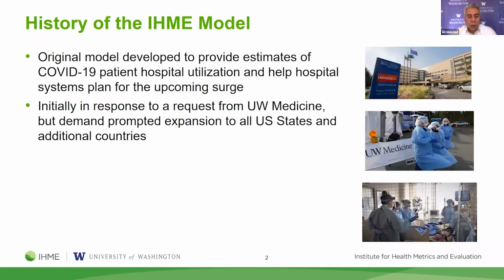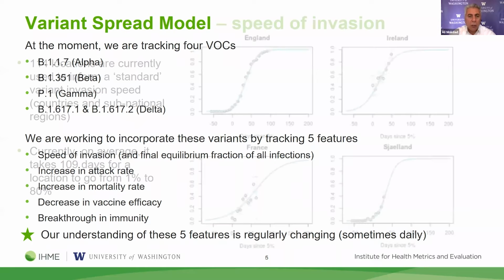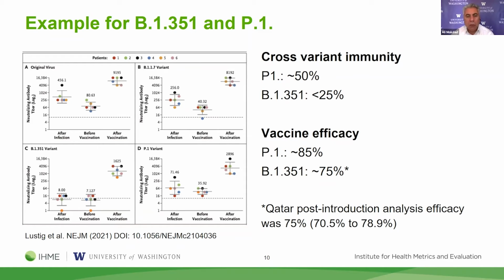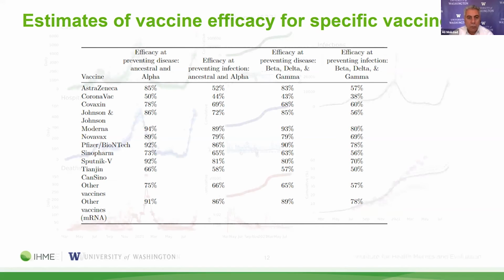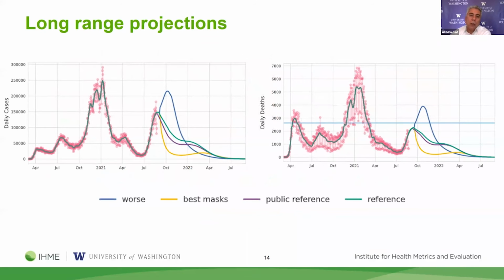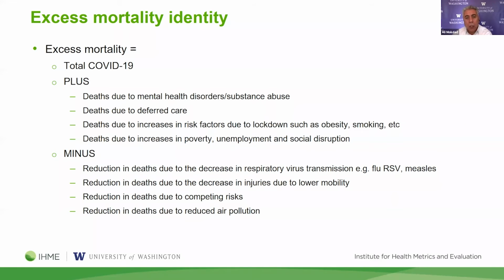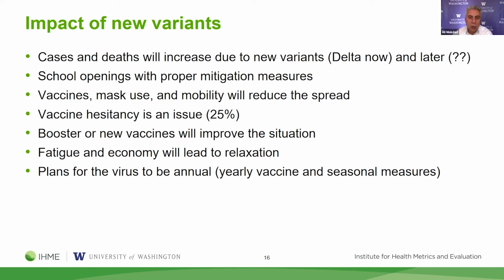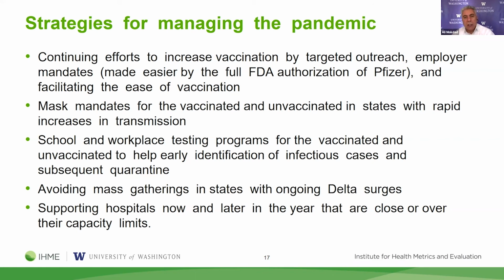2 IHME Covid 19 Projections For The US, Strategies To Reduce The Spread, Ali Mokdad MD